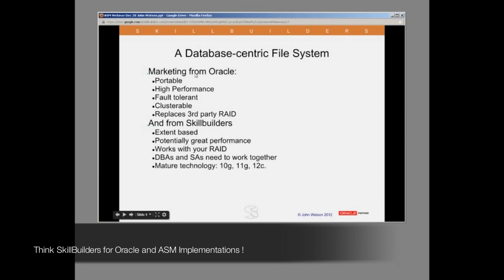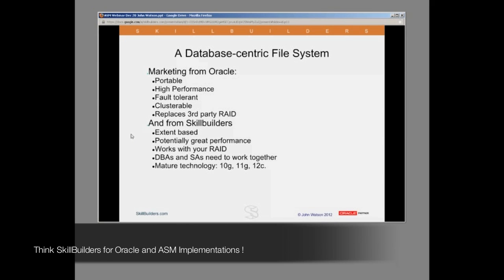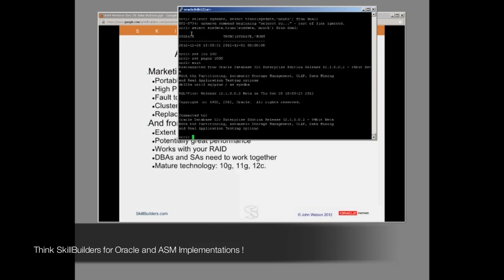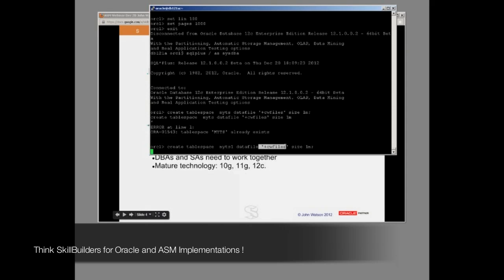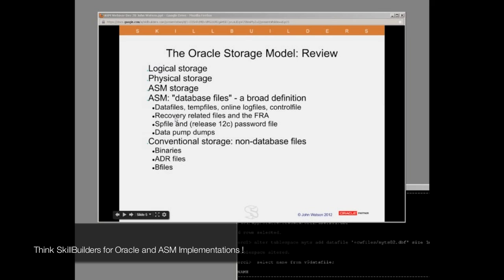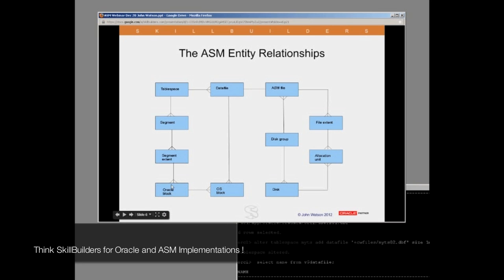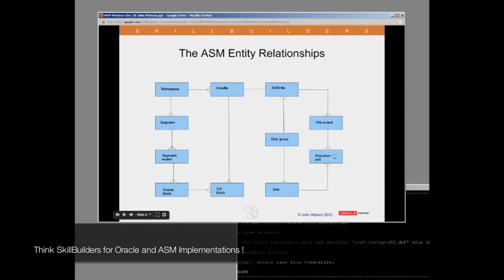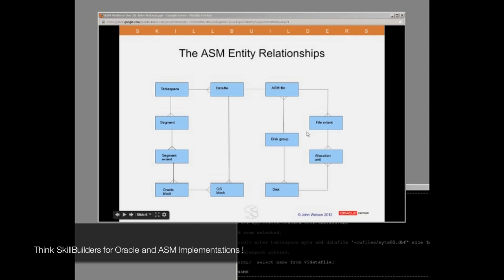Oracle ASM Tutorial from OCM John Watson and SkillBuilders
Learn what Automatic Storage Management is and how it fits into the Oracle Database Storage Model. Part 3 of 9.  to see how and why ASM performs so well.
Presenter: John Watson, Oracle Certified Master at SkillBuilders